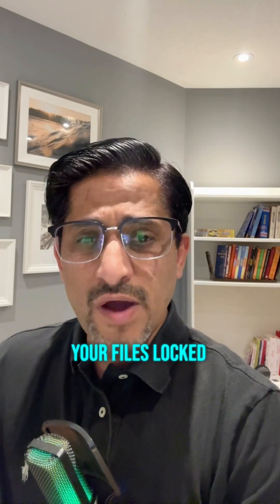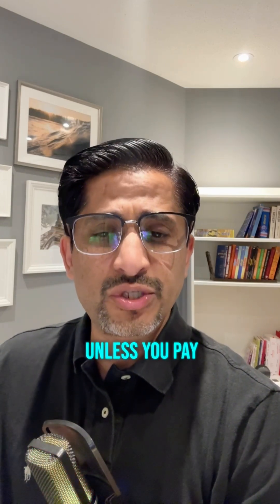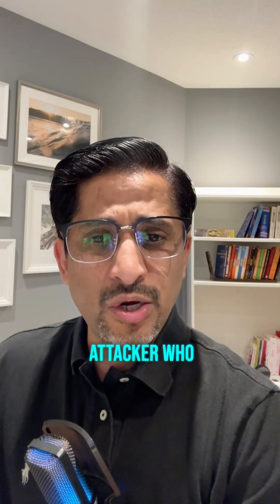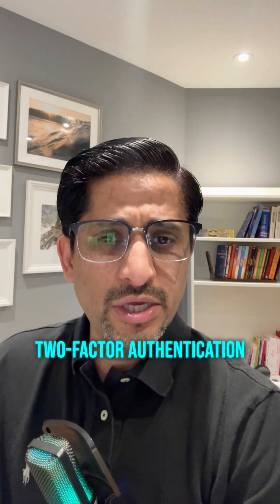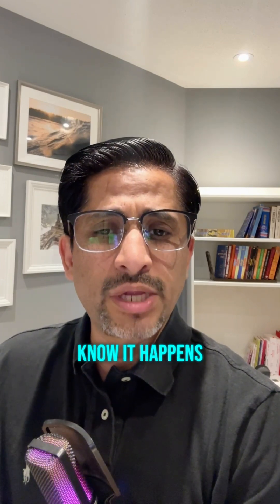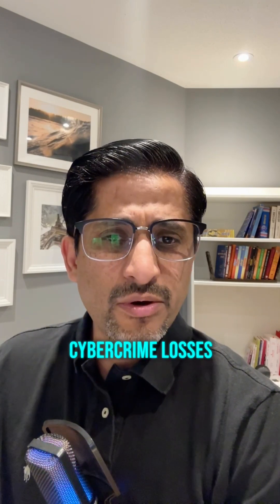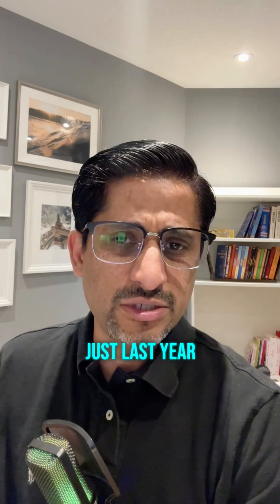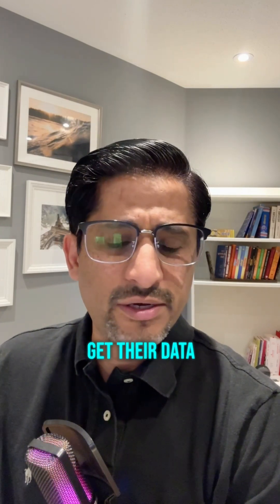How Hackers Actually Get In (And It’s Not What You Think)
Every day, hackers go after regular people—not just big companies. In this video, I’ll walk you through how real cyberattacks actually happen in 2025: from old data breaches to phishing, malware, and account takeover.
💡 Learn what most people get wrong—and how one weak link can compromise your entire digital life.
🔒 In this video, you’ll learn:
 • How attackers find your leaked info
 • How phishing and fake apps really work
 • What happens once they’re in
 • 3 concrete steps to protect yourself right now
➡️ Next video: Social Engineering — how scammers use psychology to fool even smart people.